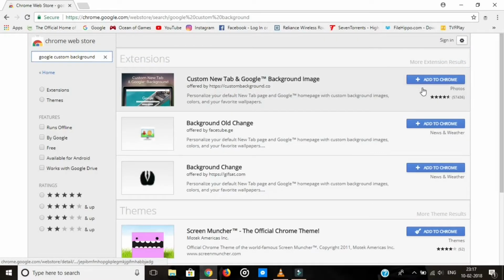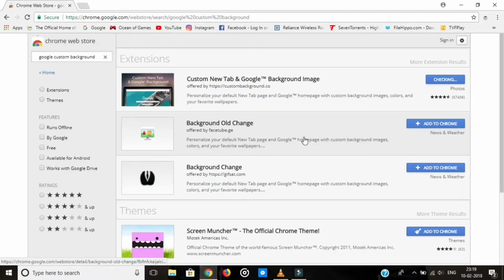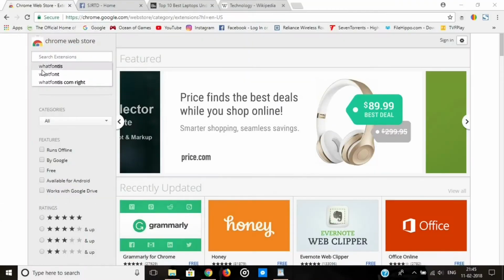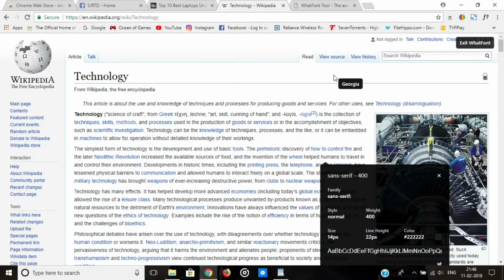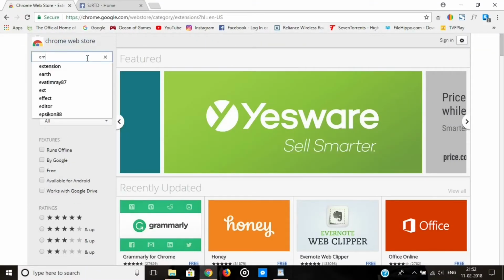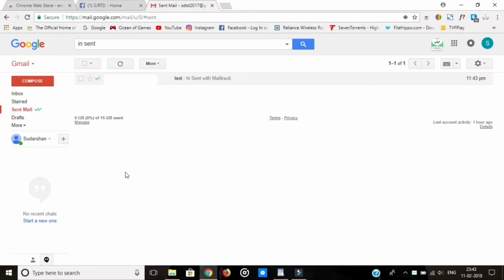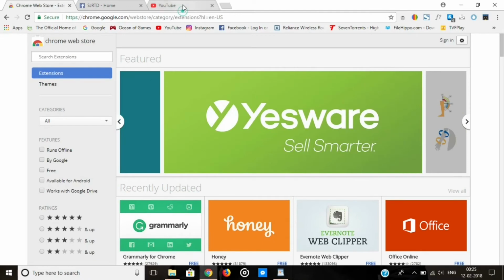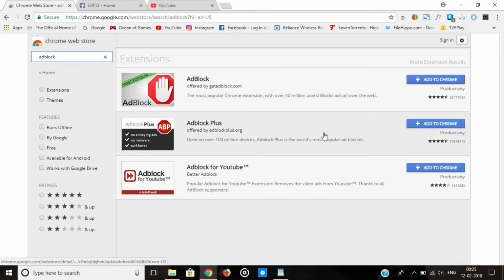Cool Google Chrome Extensions | Part 1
Hello Guys!
Welcome to SJRTD!

This video is based on some Cool Google Chrome Extensions that are useful for your Chrome Browser.
1. Google Custom Background : You can change the Google Background by installing this Extension.

2. WhatFont: Want to Know which fonts do the websites use?
Download the WhatFont Extension from Chrome Web Store and install it. I'll show the fonts for almost any website.

3. Email Tracking : We send and receive the mails everyday. But the using mail service is not like using Whatsapp or Facebook. So we don't know whether is mail read by him/her or not. That's where Email Tracking comes into use. You can check the details of mail, i.e. whether it is read or not.

4. AdBlocks : Want to Block the Ads that gets displayed every time you use the internet? Download the AdBlocks Extension and then you can block the ads on almost any Website.

5. StayFocused : We use internet almost everyday due to which we don't even how much we have wasted on internet. Which is why StayFocusd helps us to stay focused on our other stuff. It blocks the website after certain amount of time.